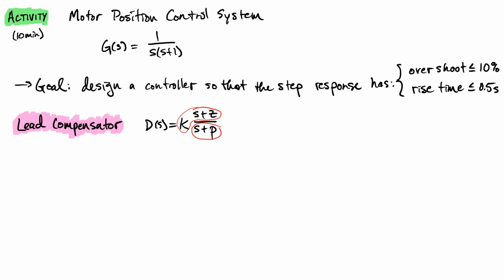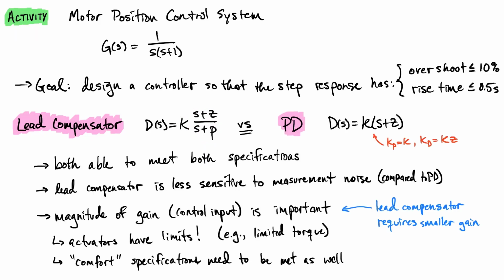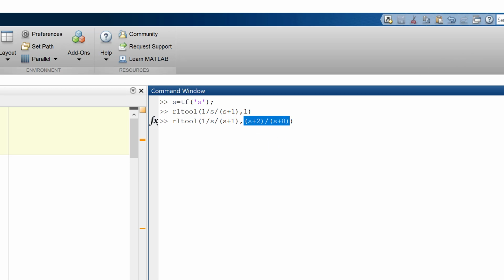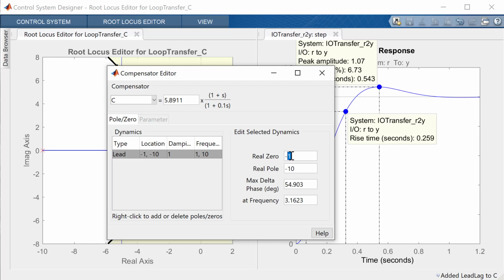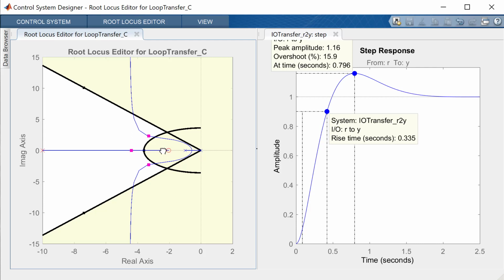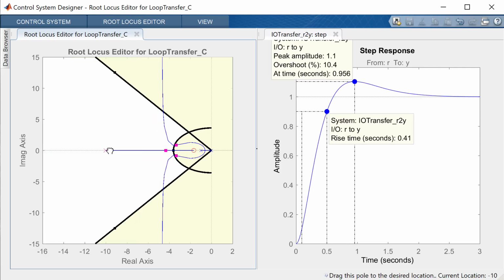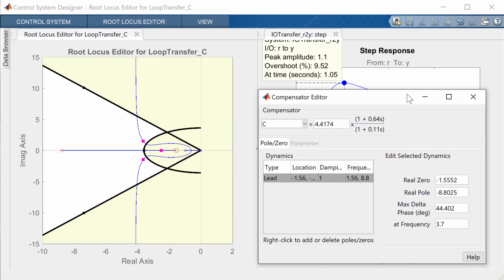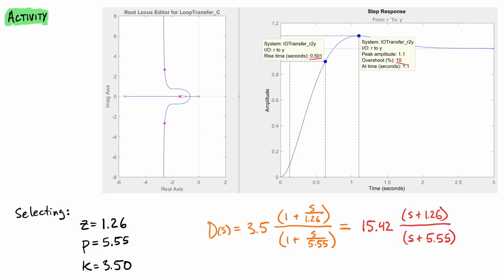Class 25 Controller Design: [Activity] Lead Compensator